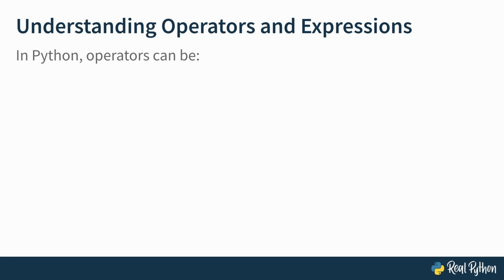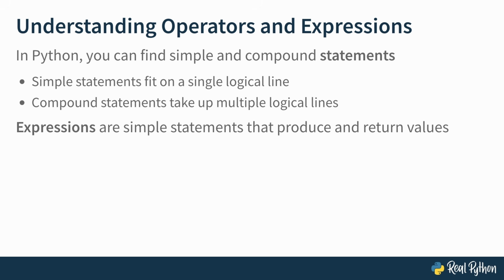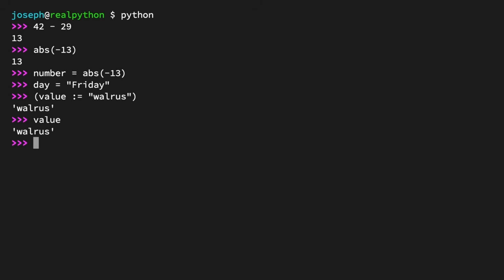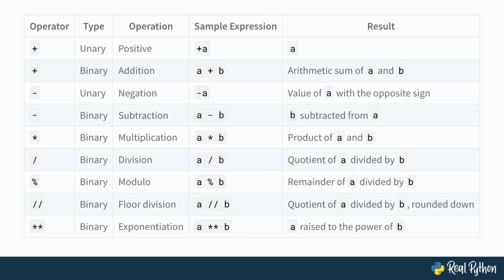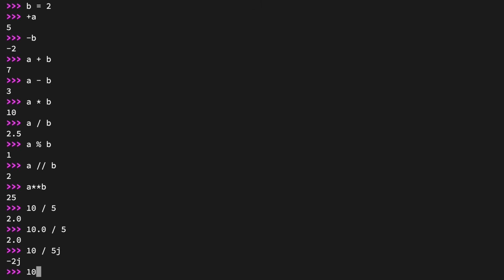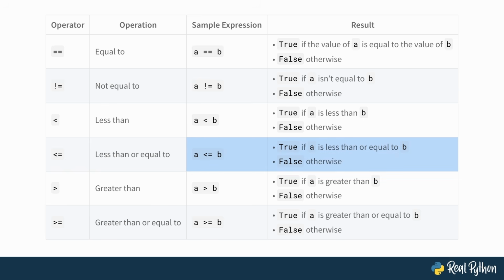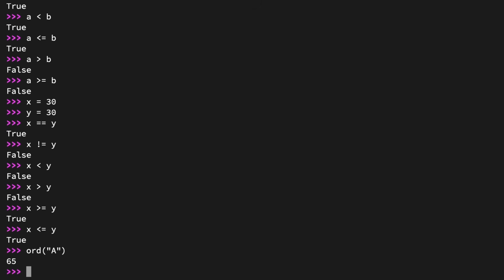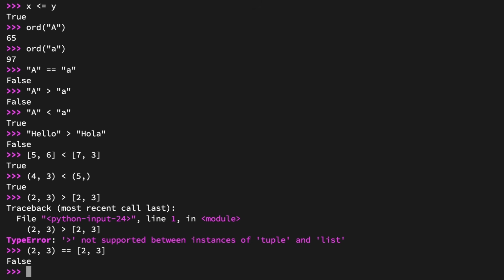Python Operators and Expressions: Arithmetic and Comparison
This is a preview of the video course, "Python Operators and Expressions". Python operators enable you to perform computations by combining objects and operators into expressions. Understanding Python operators is essential for manipulating data effectively.

This video course covers arithmetic, comparison, Boolean, identity, membership, bitwise, concatenation, and repetition operators, along with augmented assignment operators. You’ll also learn how to build expressions using these operators and explore operator precedence to understand the order of operations in complex expressions.

This is a portion of the complete course, which you can find

The rest of the course covers:
- Navigating Boolean Operators
- Applying Booleans and Conditionals
- Working With Identity Operators
- Working With Membership Operators
- Exploring Operator Precedence in Python

👉 Ready to go deeper? Courses & membership